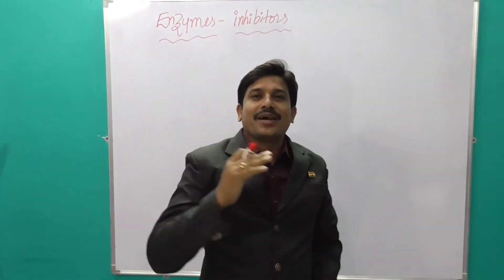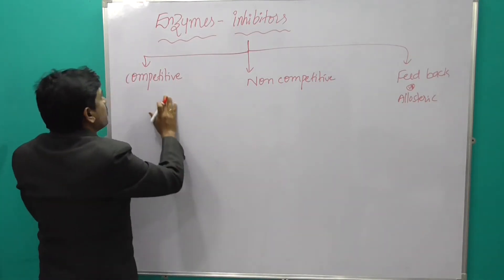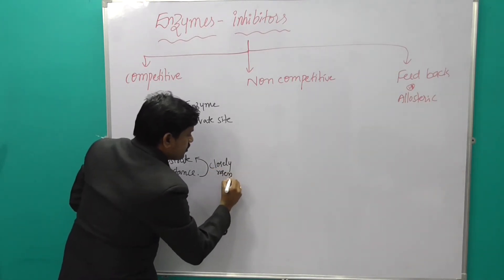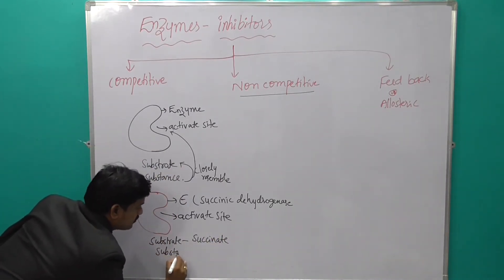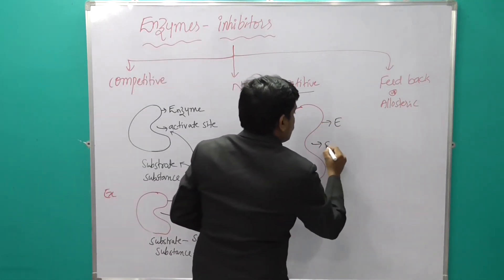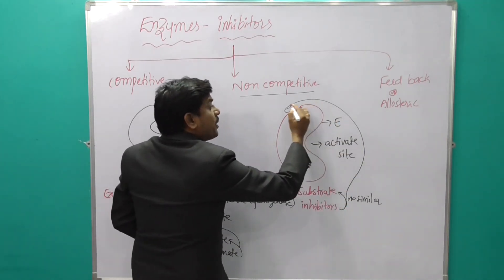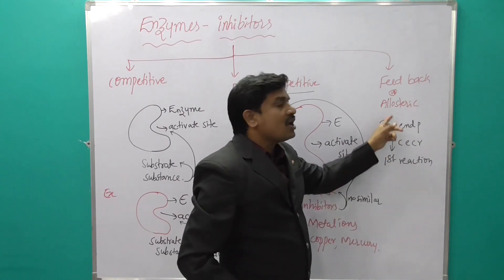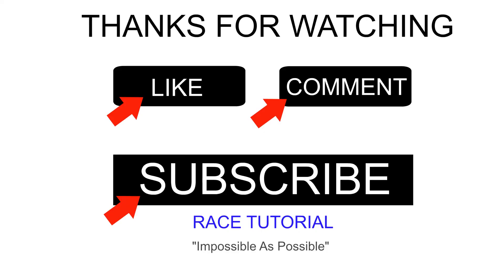Enzymes Inhibitors- Enzymes lesson - cnu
Enzymes Inhibitors  is one of the topic of Enzymes lesson. It is important in intermediate and all competative exams.

Racetutorial has been started by Srinivas kokkula for the next generation of smart education.